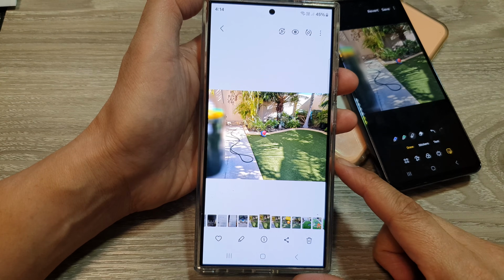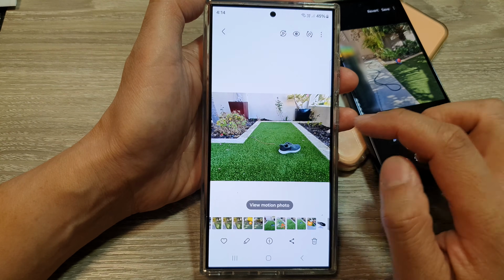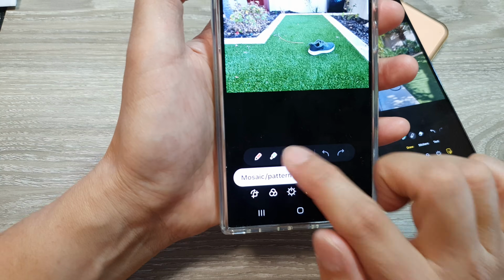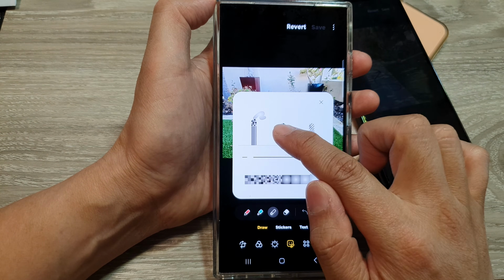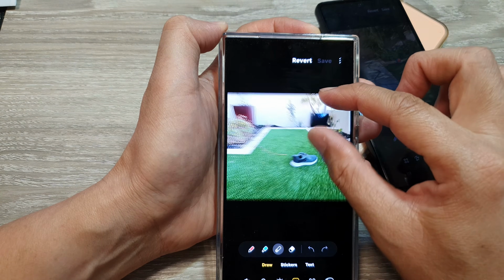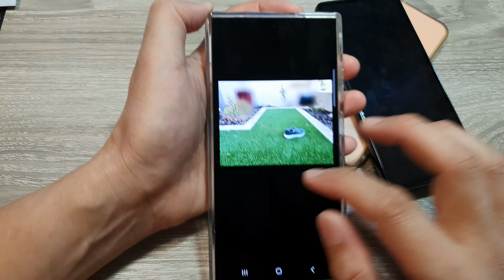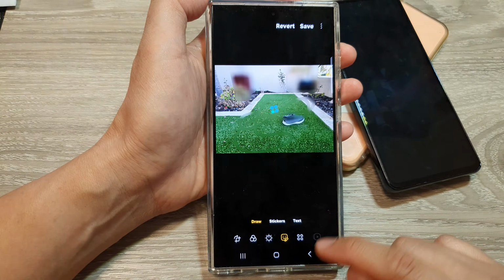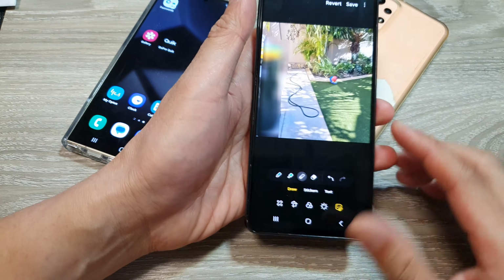Galaxy S24/S24+/Ultra: How to Blur The Background Or Part Of A Picture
Learn how to easily blur the background or specific parts of your pictures with our step-by-step tutorial! Whether you want to add depth to your portraits or create a professional-looking effect for product photography, blurring can enhance the focus on your subject and make your images stand out.